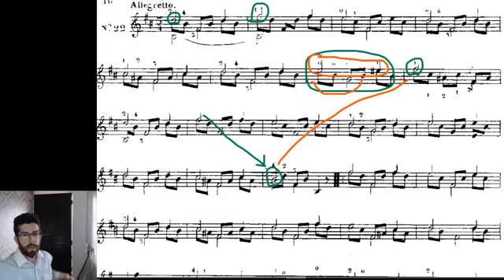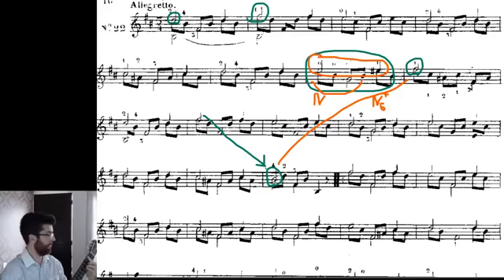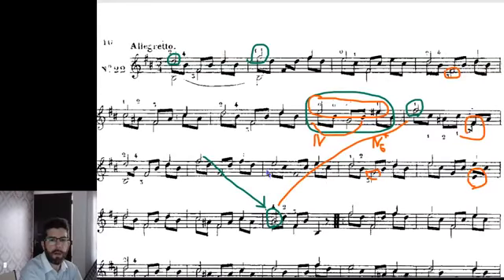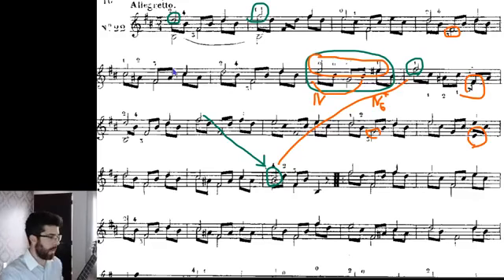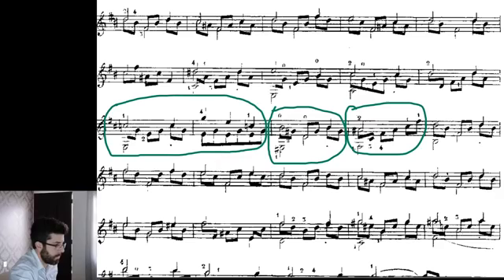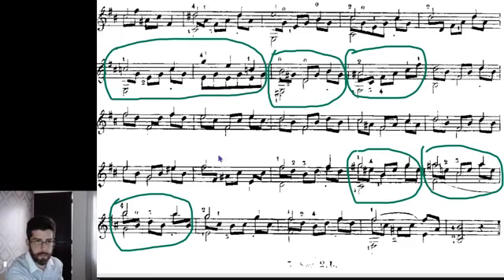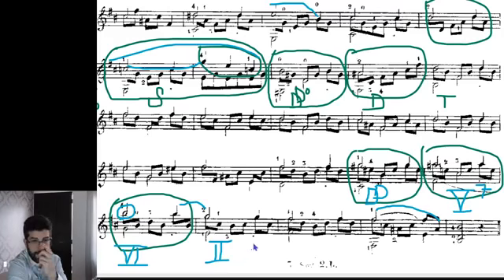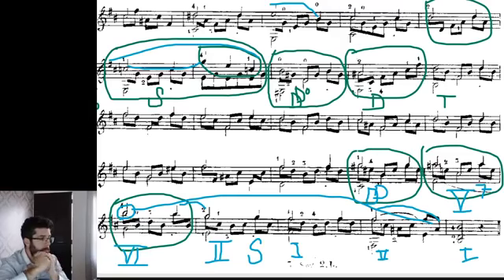Clase Abierta n°4 - Fernando Sor: ejercicio en Si menor Opus 35 n°22, análisis e interpretación 2/2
CLASES ONLINE
GUITARRA